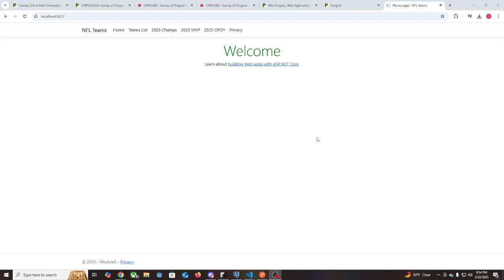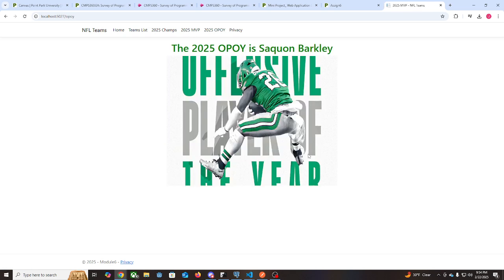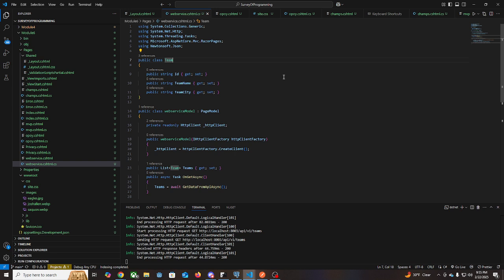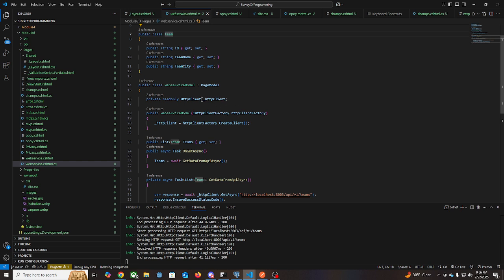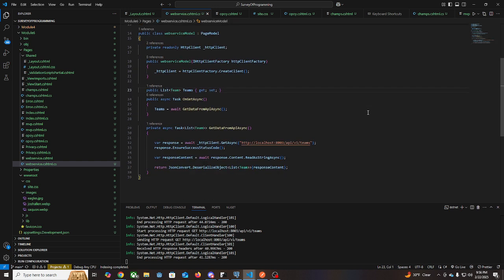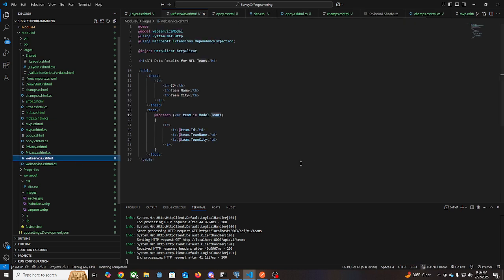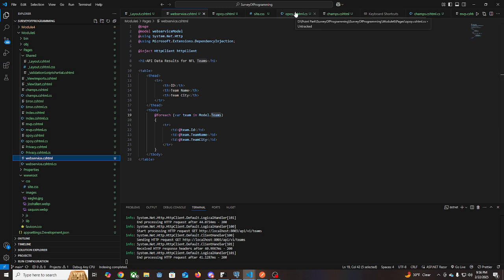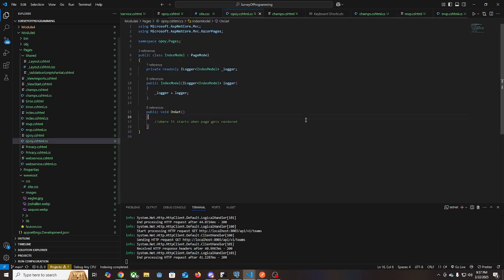C# API Integration Survey of Programming